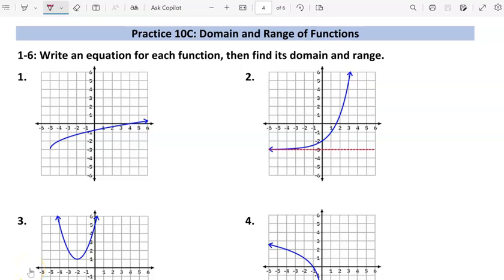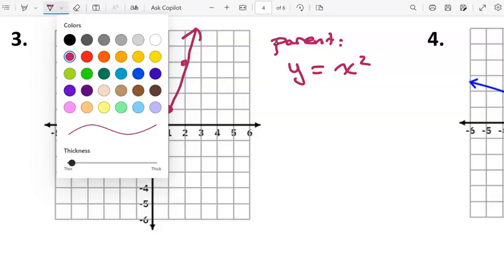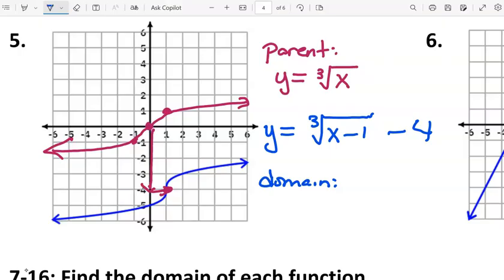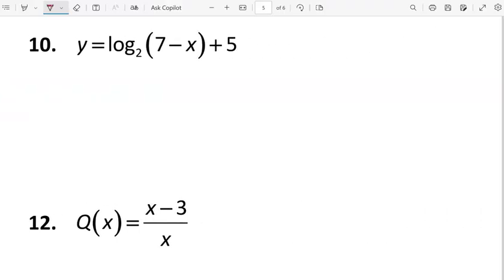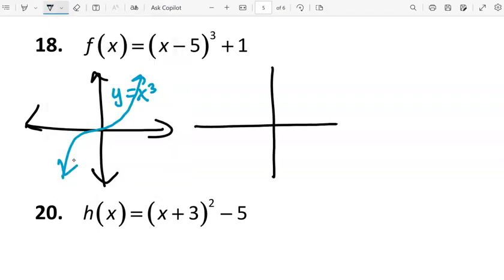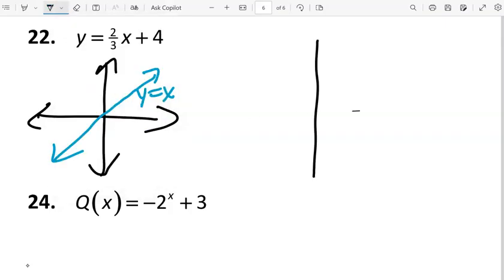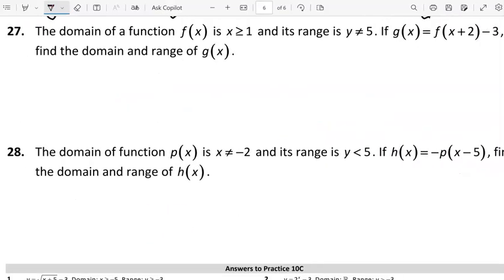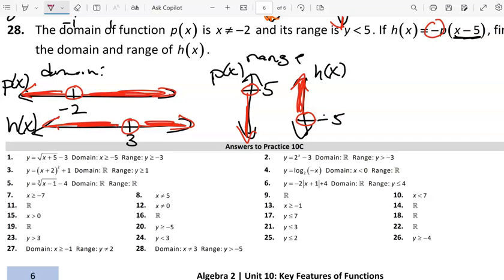Alg 2 Practice 10C